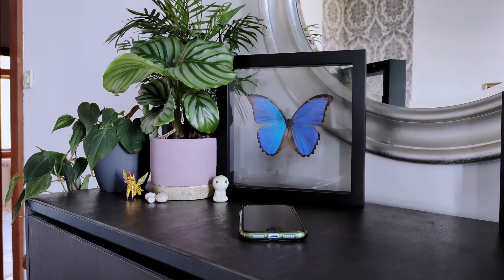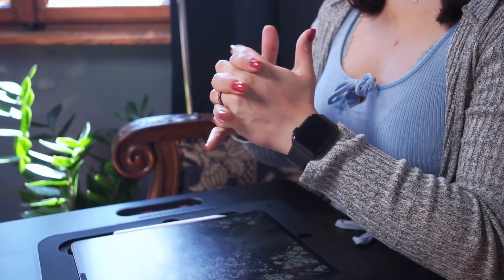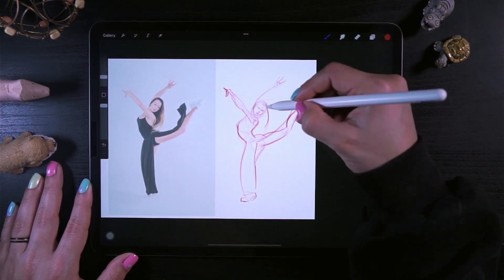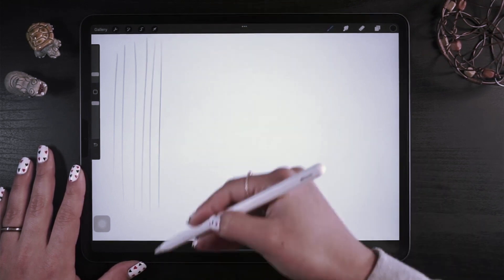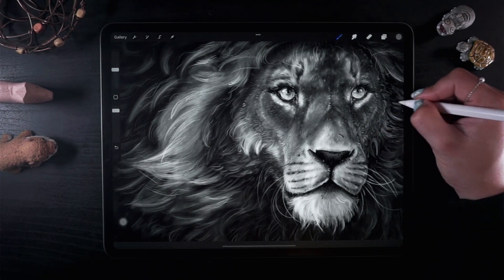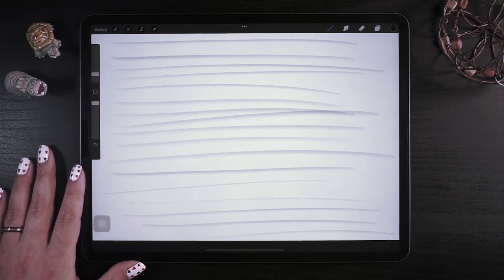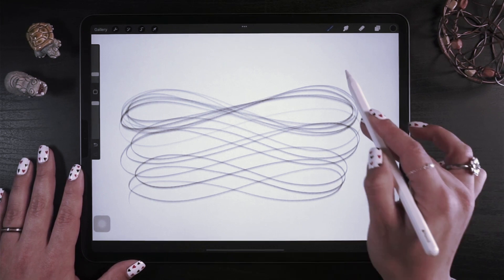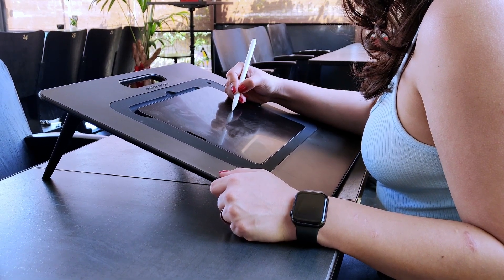Drawing Tutorial - Drawing & Painting Warm Up Techniques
In this video tutorial the lovely Claudia is teaching you how to stop procrastination and get into a creative mindset so you can focus on drawing.

Start with breathing and relaxing techniques, followed by getting a good and comfortable grip on your pen and then just start simple by drawing vertical lines.

This will get you focused and relaxed so you can get your creative juices flowing.

If you've enjoyed this tutorial from Claudia, make sure to check out her course:

Here you can learn more about:
- Drawing Basics
- Unlocking your creativity
- Drawing Shapes
- Drawing Form
- and Intro to rendering